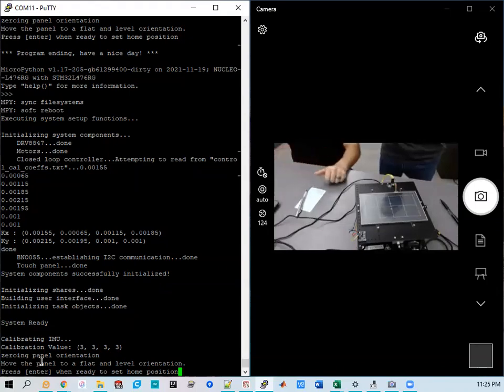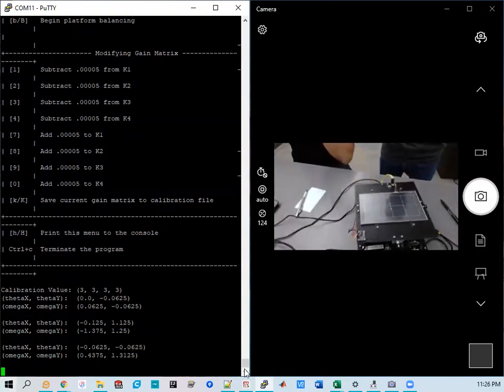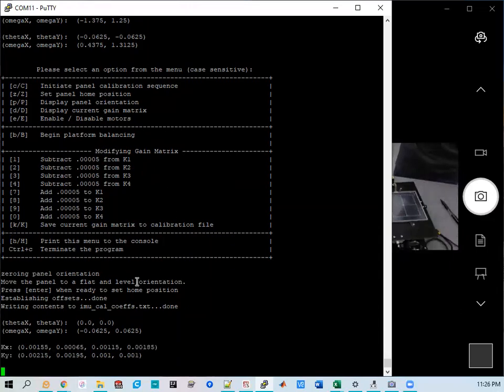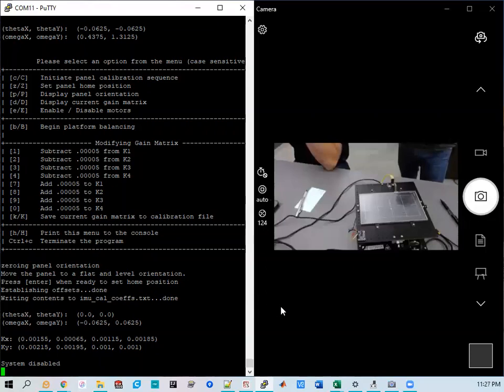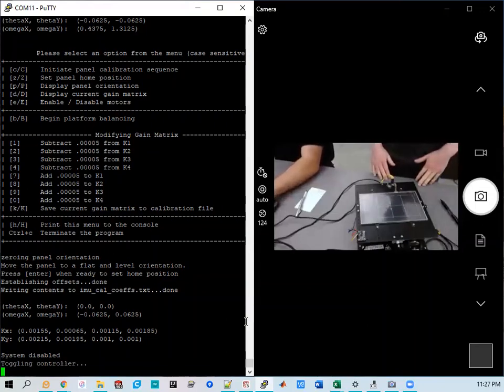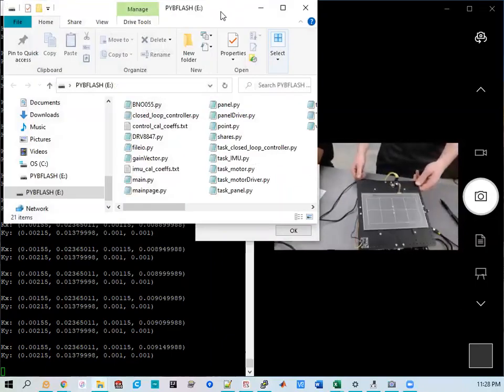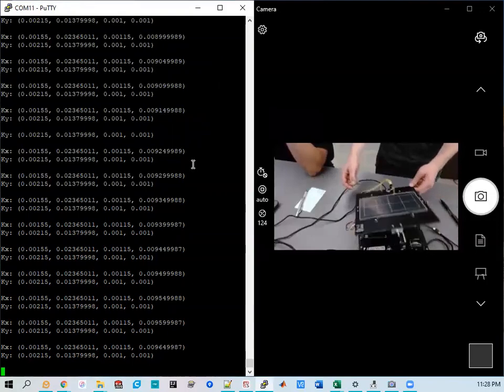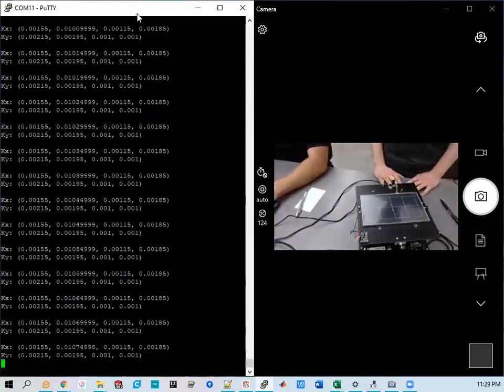ME 305 TP -- CF and JD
TP video for Conor Fraser and Jason Davis:
Had to use an older version of the code so the panel calibration was not demonstrated.
See this other video on my channel for where touch panel calibration was shown.
Start at 1:26 to see the calibration.